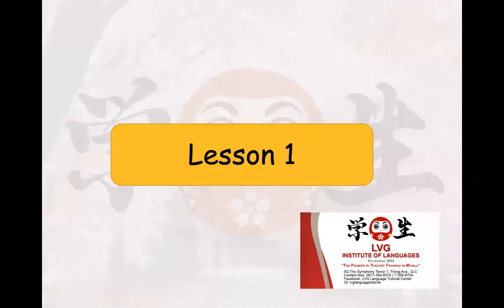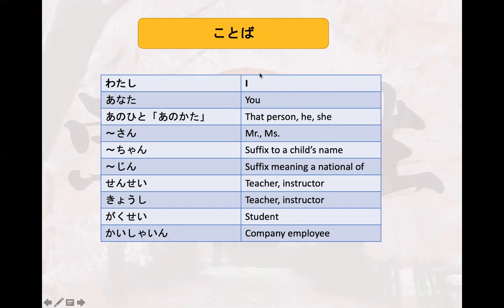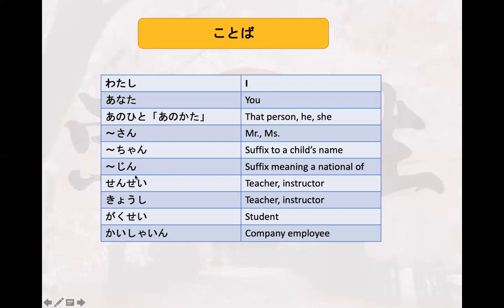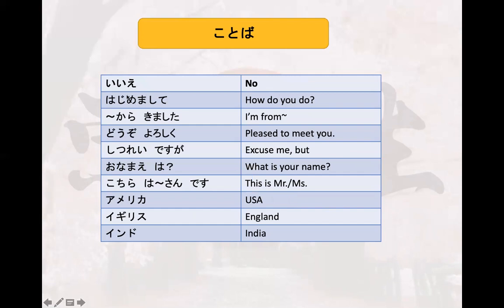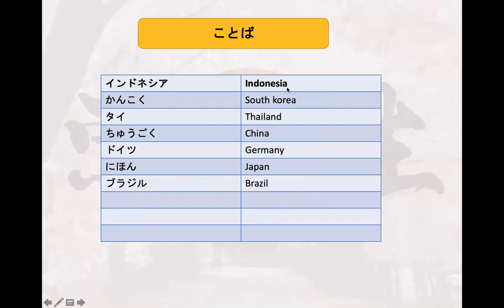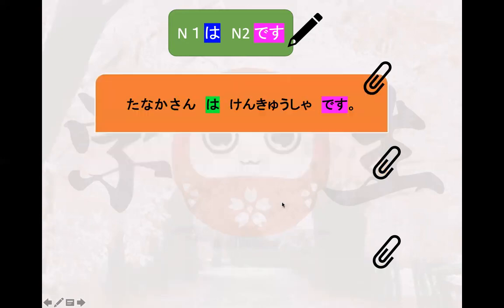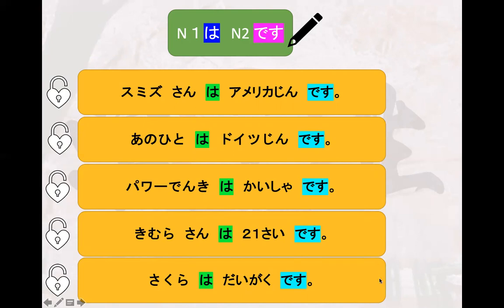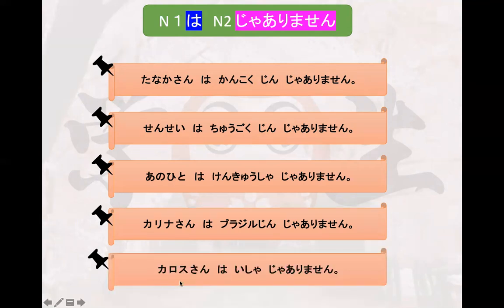DECLARATIVE NOUN SENTENCES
N1 wa N2 desu.
N1 wa N2 ja arimasen.